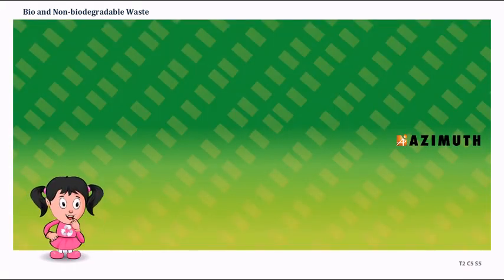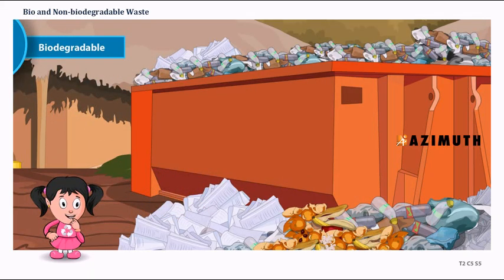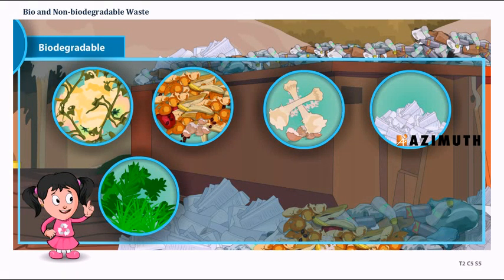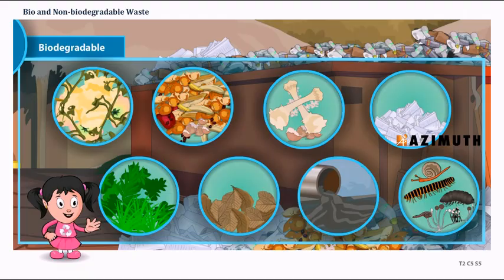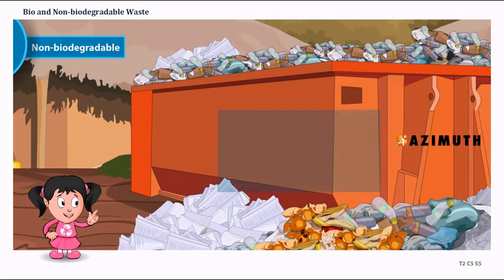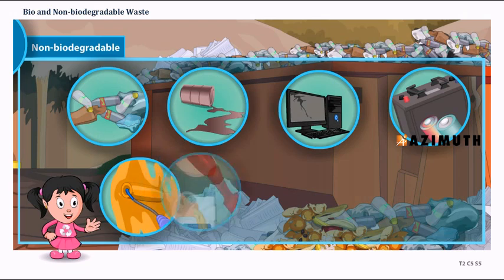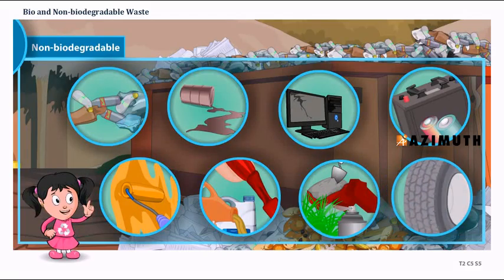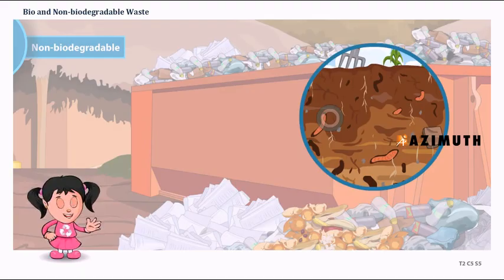Biodegradable and Non-Biodegradable Waste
Biodegradable waste is a type of waste, typically originating from plant or animal sources, which may be degraded by other living organisms.Waste which cannot be decomposed by biological process is known as Non-biodegradable wastes.